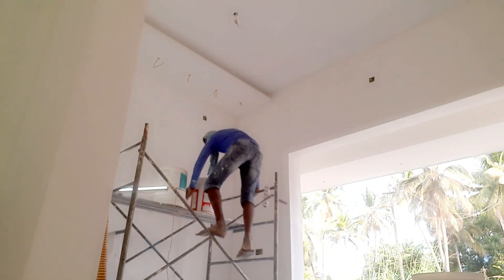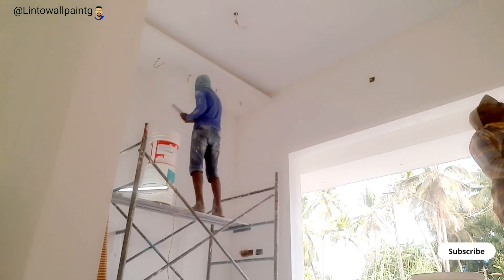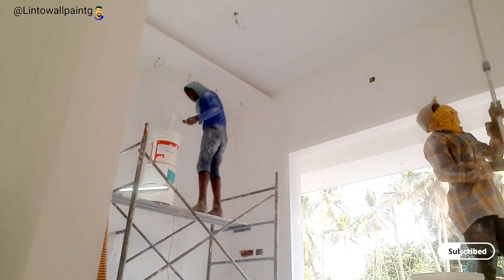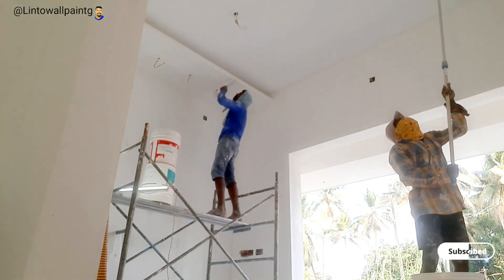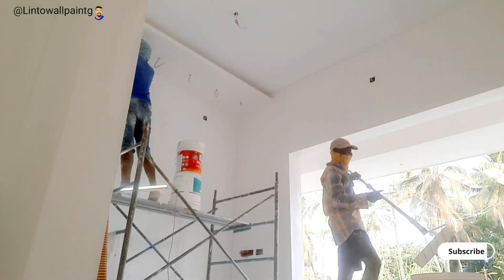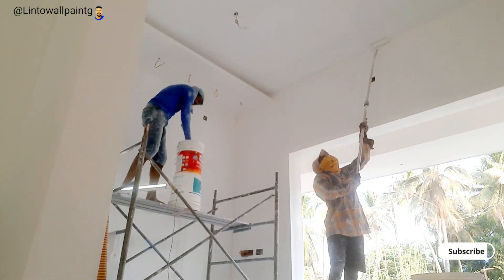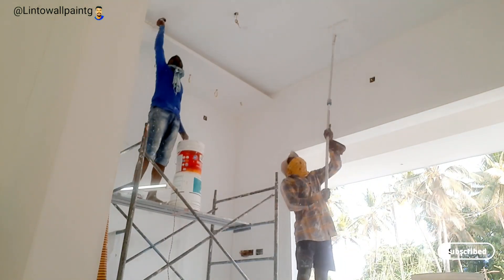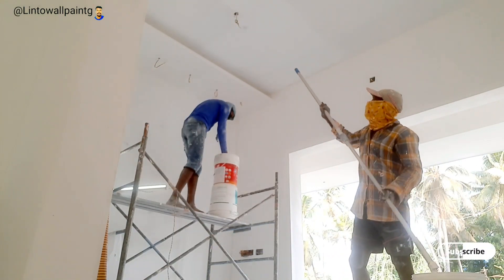ഹൗസ് സിമന്റ് പ്രൈമർ അടിച്ചു തുടങ്ങി | house wall primer coat apply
all Kerala wall painting contract